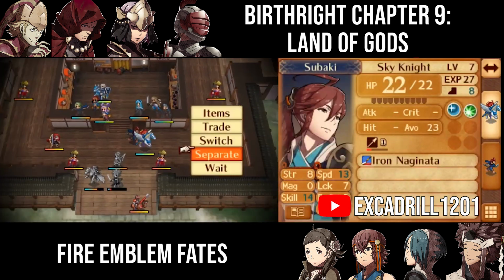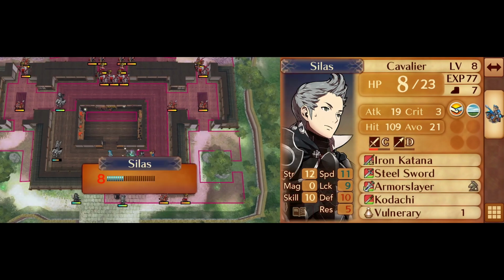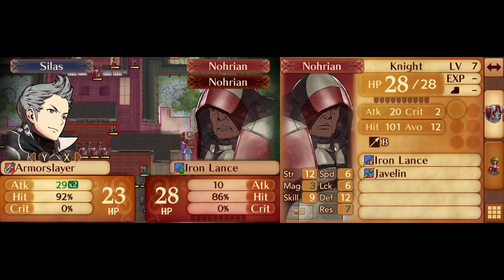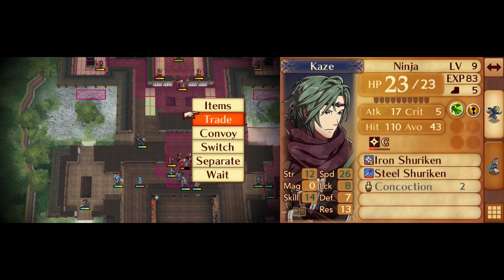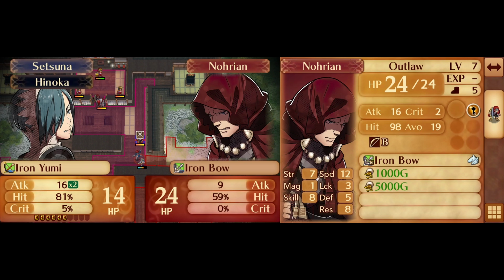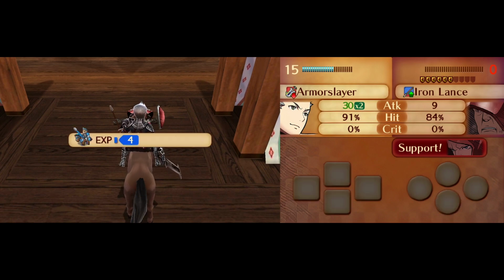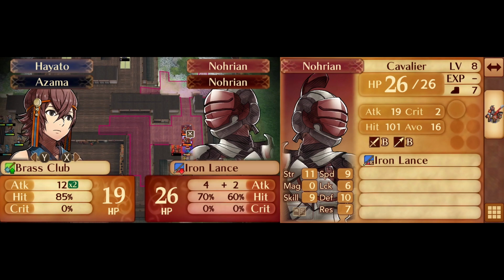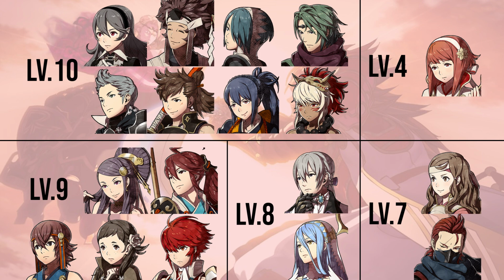Setsuna is Birthright's Worst Unit. Let's Make Her Good!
Setsuna can still be best girl even if she's the worst unit.

All of my Birthright demonstrations are played on Lunatic difficulty unless otherwise specified.

Fire Emblem Fates: Birthright Chapter 9: Land of Gods

Chapters:
0:00 - Intro
0:54 - Map Start
46:09 - Conclusion